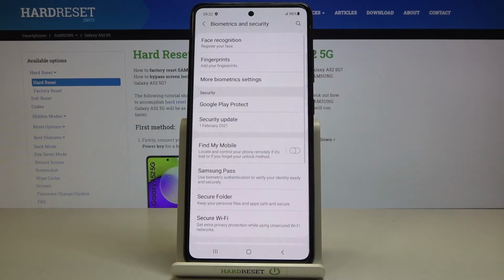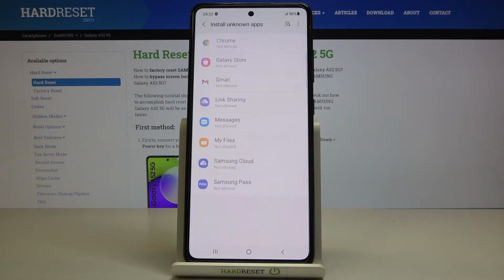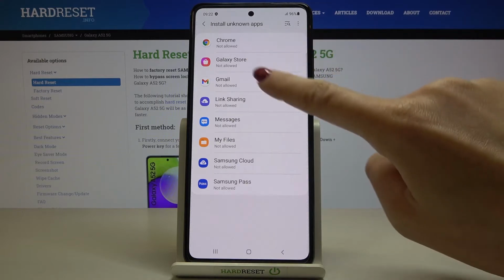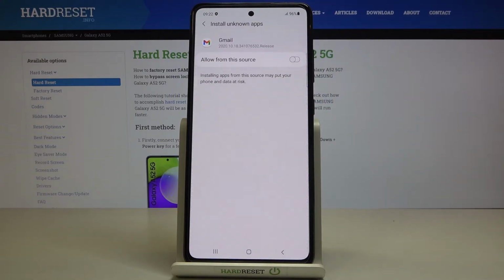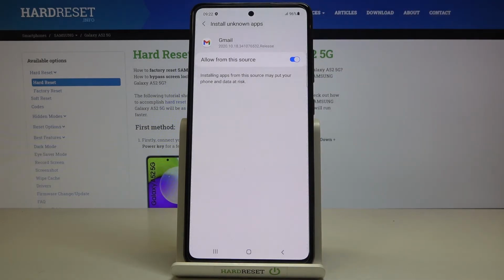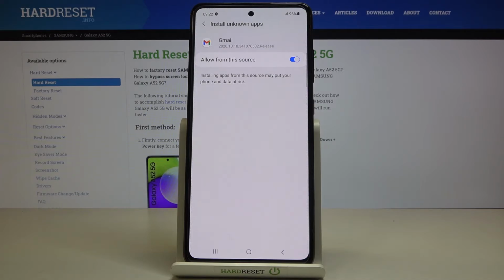How to Activate Unknown Sources in SAMSUNG Galaxy A52 – Allow App Preferences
Read more info about SAMSUNG Galaxy A52:
Are you looking for a method to download applications from unknown sources in SAMSUNG Galaxy A52? Do you wonder how to allow app preferences in SAMSUNG Galaxy A52? Find out the presented video guide, where we teach you how to successfully activate unknown sources in SAMSUNG Galaxy A52. If you are really interested in how to install the applications from unknown sources in your Galaxy S20 Ultra, just dive into the video quickly and learn how to allow app preferences successfully. Let’s follow the instruction and enable unknown sources in Galaxy S20 Ultra to download any app. Visit our HardReset.info YT channel and discover many useful tutorials for SAMSUNG Galaxy A52.

How to enable unknown sources on SAMSUNG Galaxy A52? How to allow unknown sources on SAMSUNG Galaxy A52? How to install apps from different sources on SAMSUNG Galaxy A52? How to allow installation from unknown sources on SAMSUNG Galaxy A52?